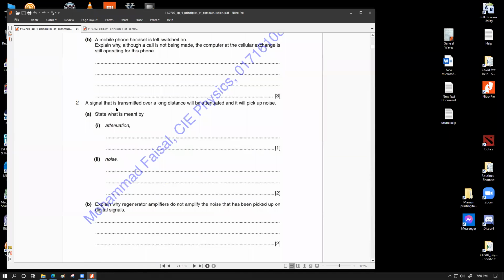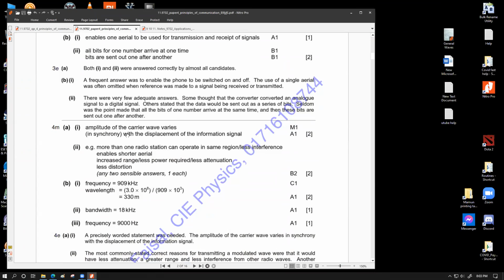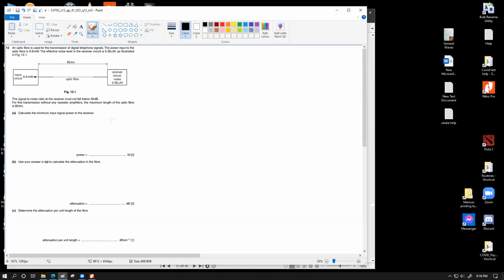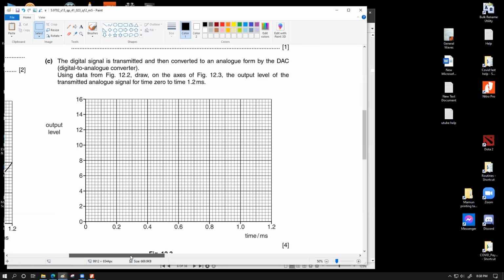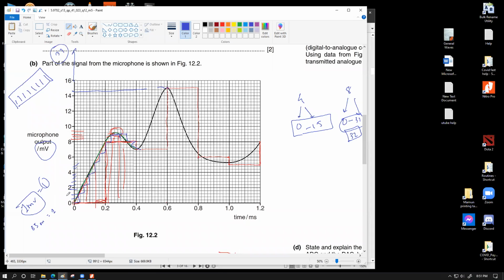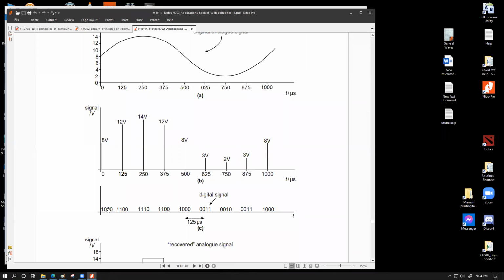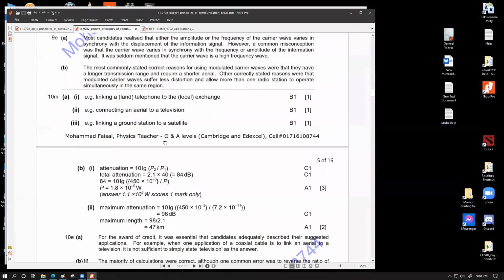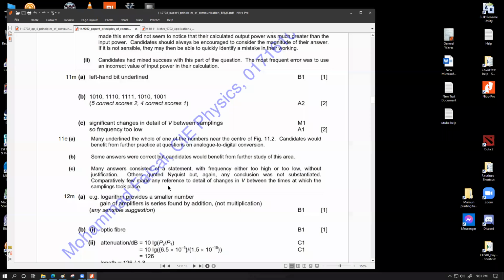A2 Communication class 4